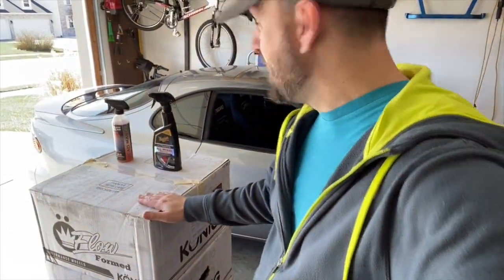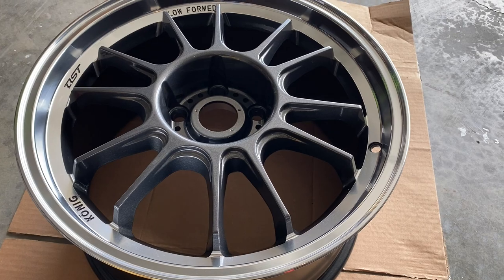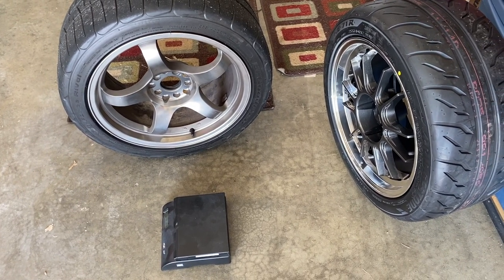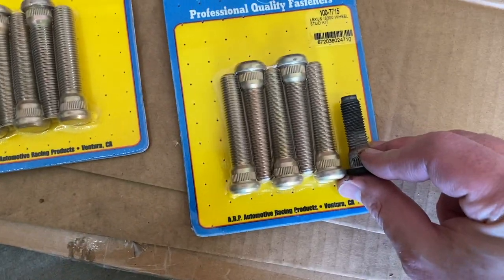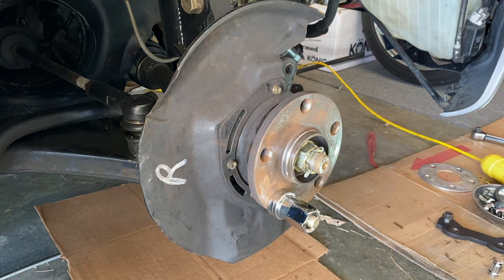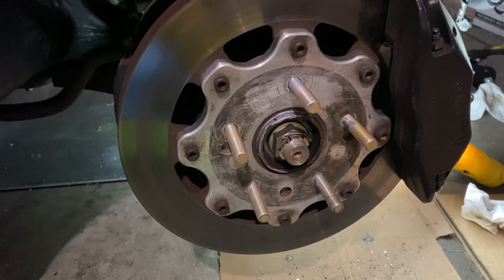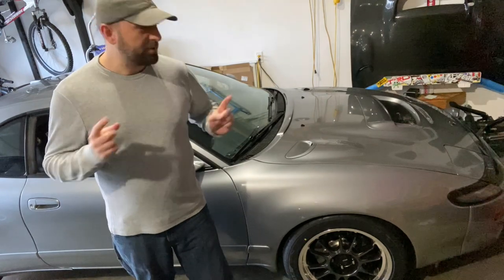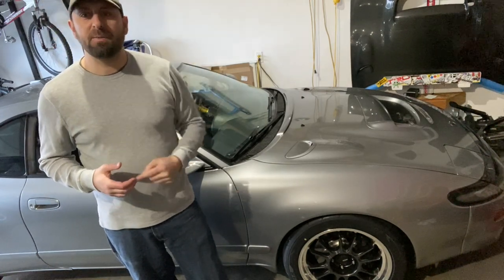Project CMS: Konig Hypergrams finally going on my Gtfour with some RE71Rs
The overly complicated process to install my new wheels on the alltrac? I know I keep saying APR instead of ARP. I must have been listening to a car commercial prior.

ARP studs I used
5x114 5mm spacers
Hypergram for st185 5x100 peeps
Hypergram for st185 5x1114.3 peeps: Listing not currently available
Tool for cleaning up cut stud
PH Nuetral Wheel cleaner

If you want to see the vid about how I won the wheels from Konig, check

Car design
Body kit
Celica
Gt4
Gt-four
alltrac
st185